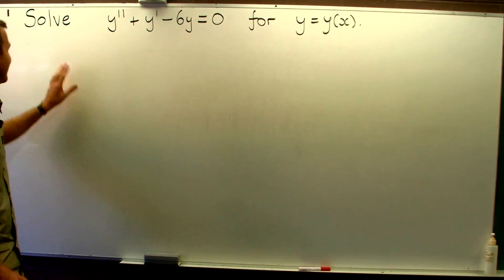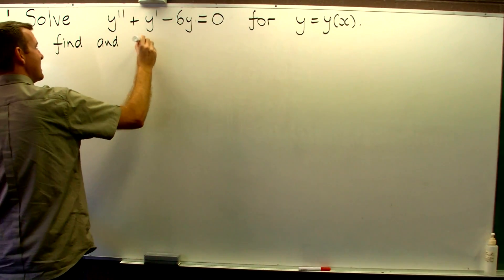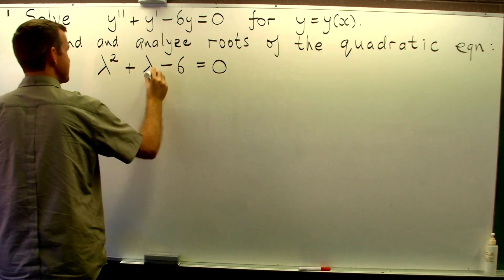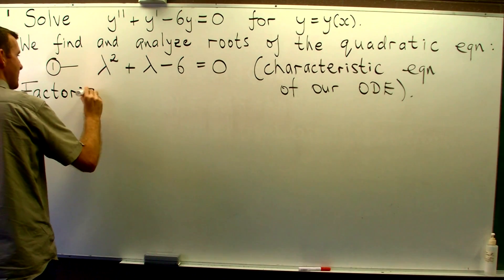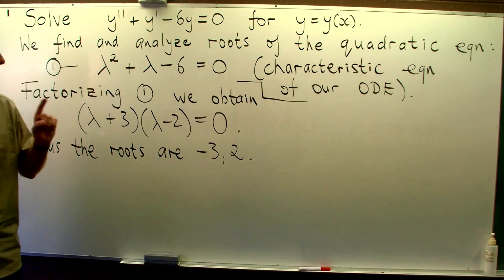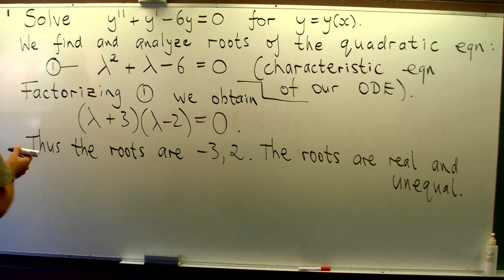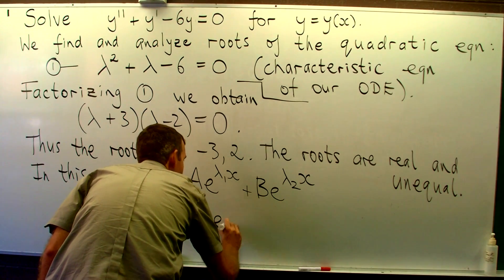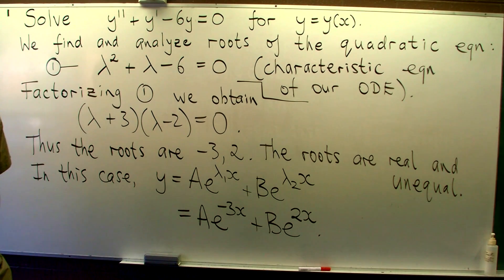2nd order ODE with constant coefficients: simple method of solution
I give a simple and direct method to solve the ODE
y'' + y' - 6y = 0.
The method involves analysis of the associated characteristic equation.  This type of problem is seen in 1st-year university mathematics.